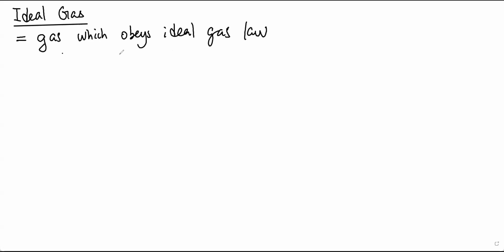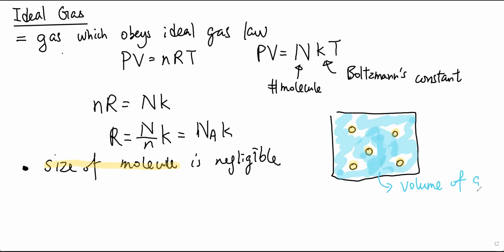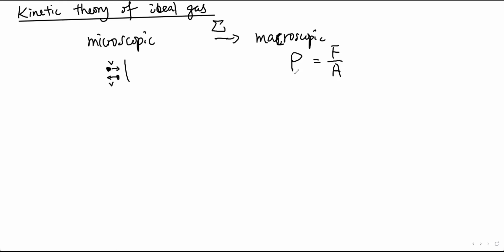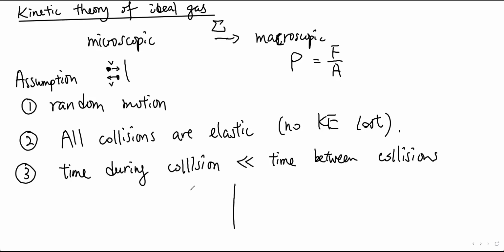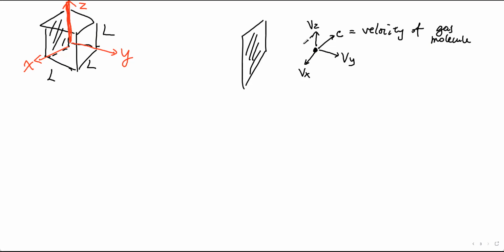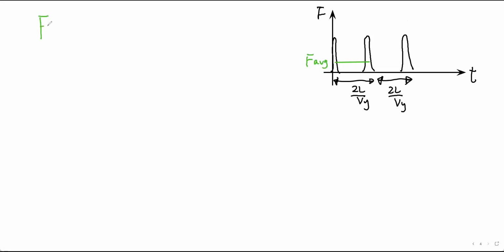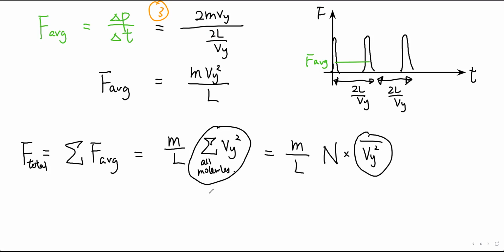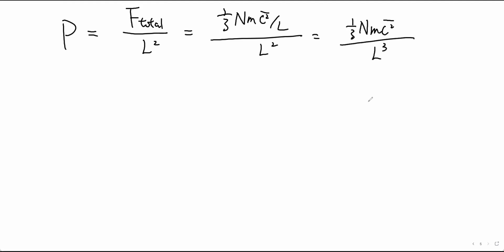F.6 GCE Summer School Lesson 5 (Part 1)